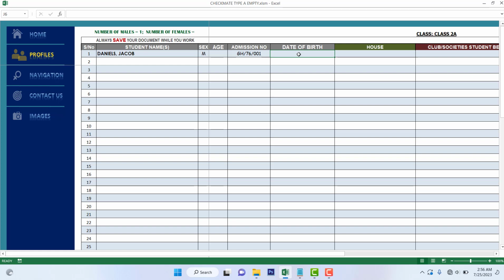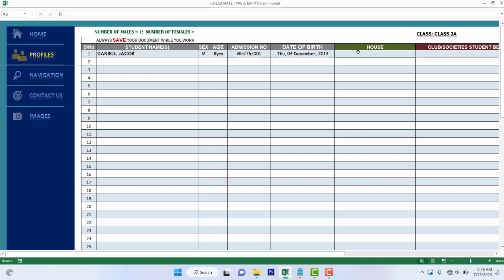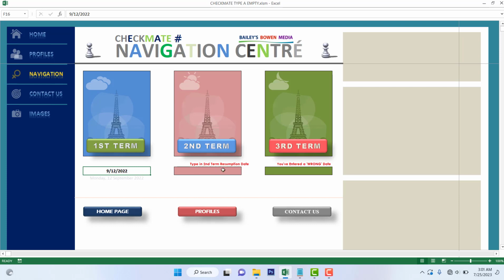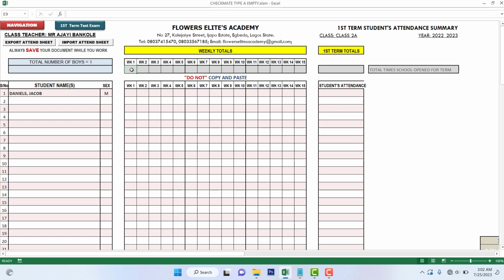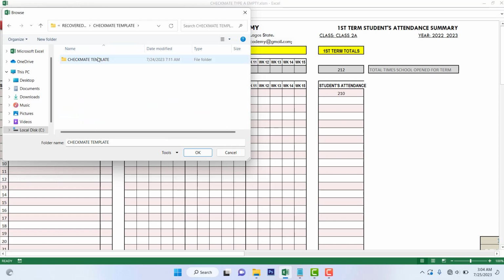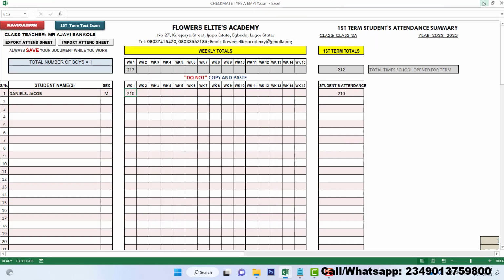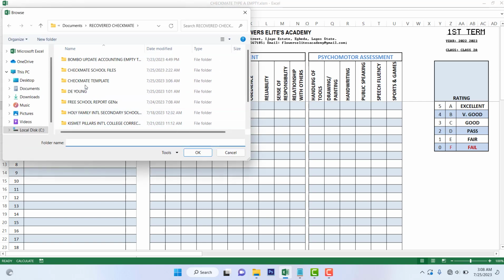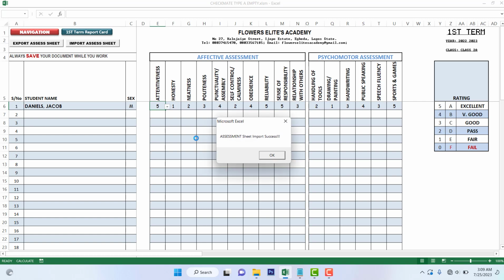Excel School Report Generator - 02 ProfilePg. AttendancePg. AssessmentPg.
CheckMate School Report Template Demonstration Video Series

Video 3 - Profile Page, Attendance and Other Domain Assessments
Third Video in the Deep Dive Checkmate Series.

Here you see data entry in the Profile Page, attendance Page and Domain Assessment Pages. Dates are entered using mm/dd/yyyy format.

Next Video will be About Scores Entry